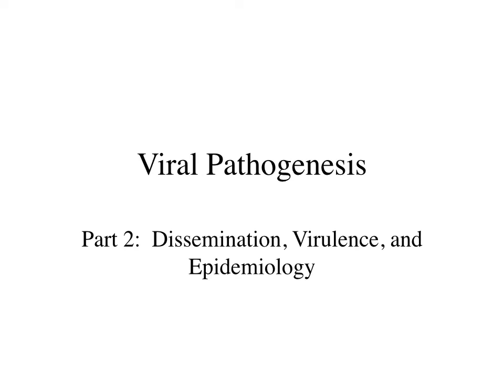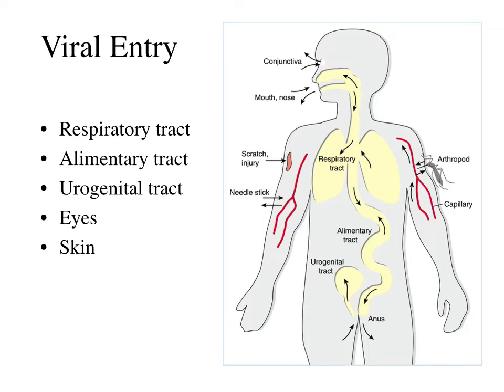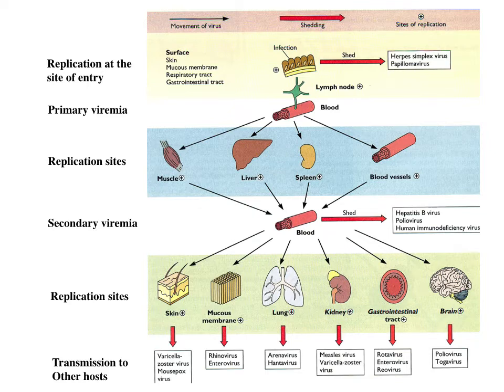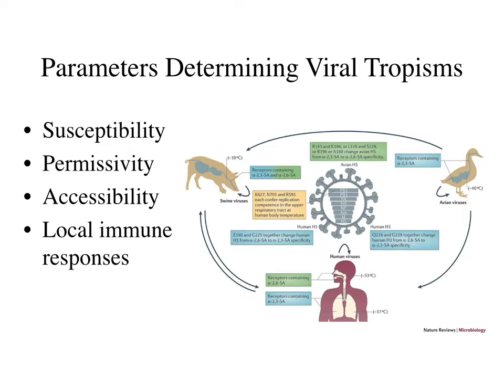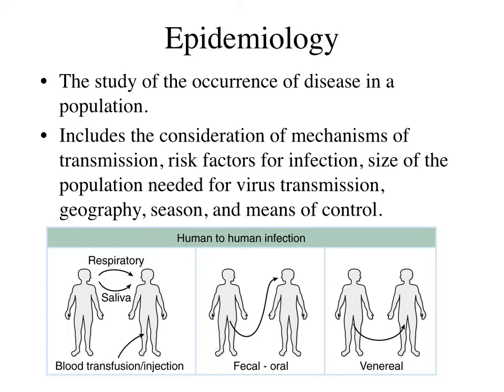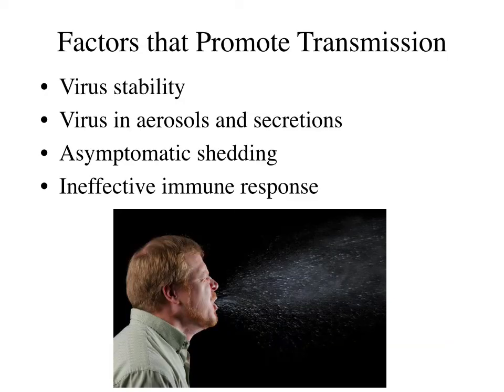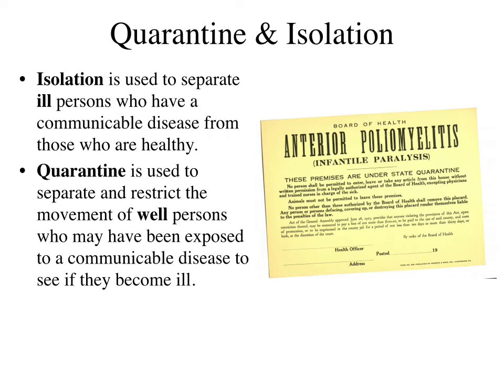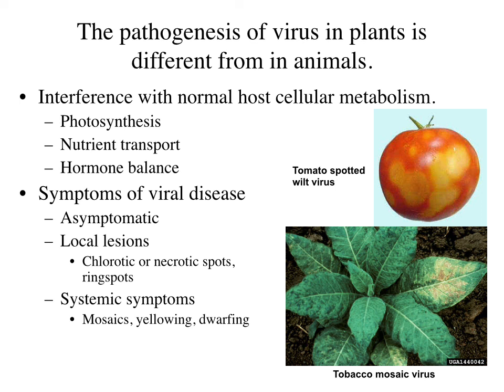Lec 7 virology